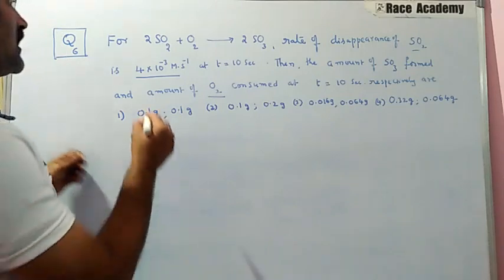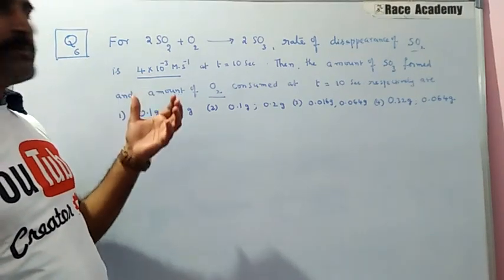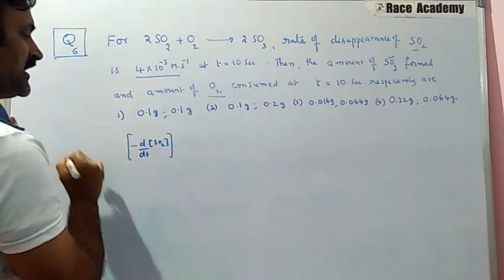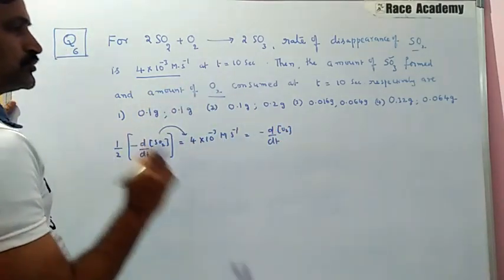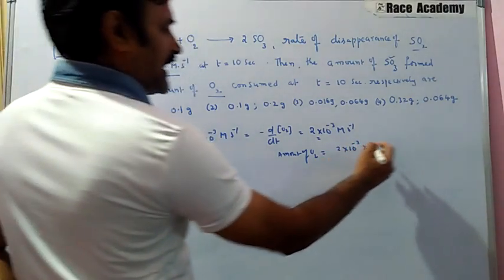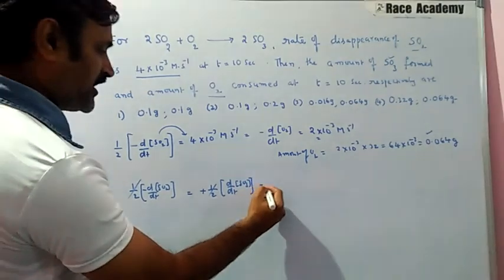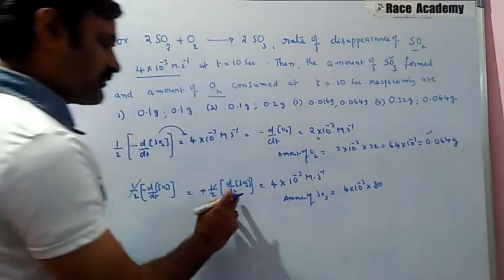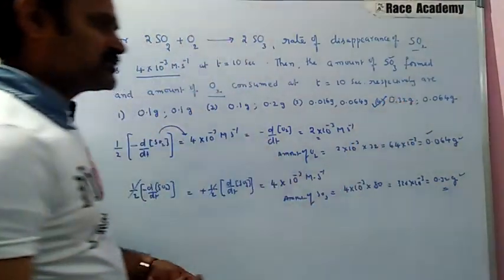SOQ - 6 @ CHEMICAL KINETICS @ RACE YRK SMART LEARN CHEMISTRY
NEET | IL SERIES | CHEMICAL KINETICS | YRK SMART LEARN CHEMISTRY